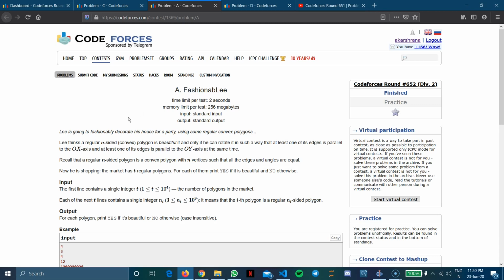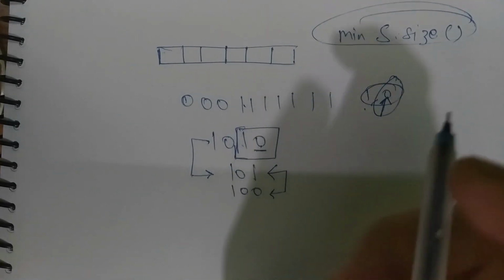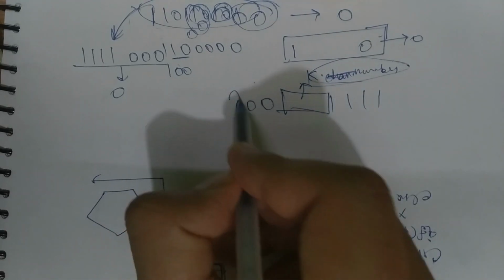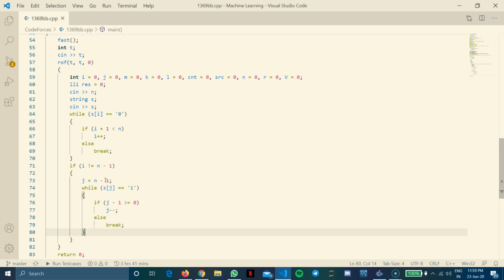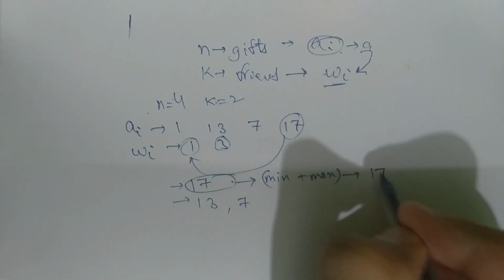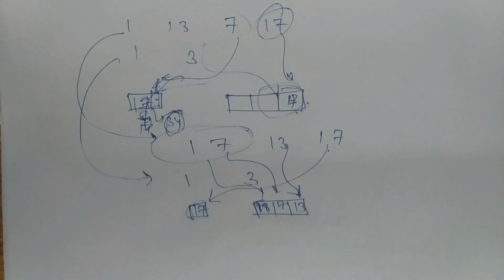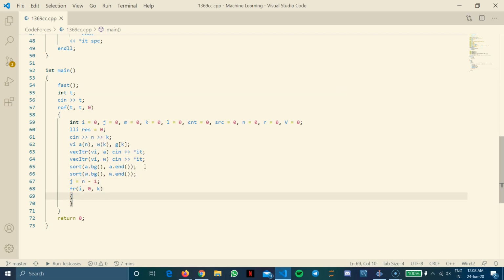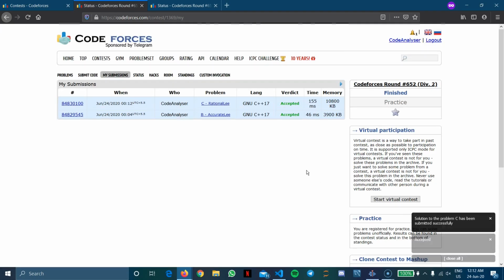Codeforces Round #652 || Problem A,B,C || 1669A, 1669B, 1669C ||Explanation and Implementation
Hey there! I am committed to bring simple explanation of seemingly tough questions to help the hardworking coders out there.

Comment your doubts, I'll be happy to help.